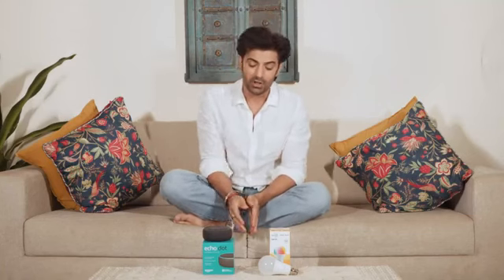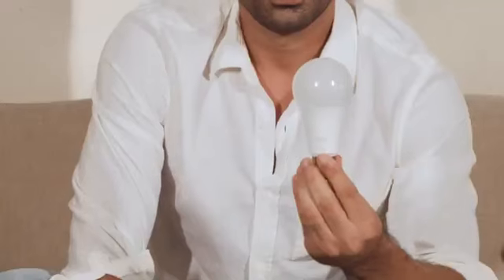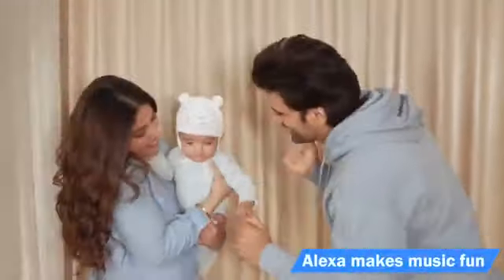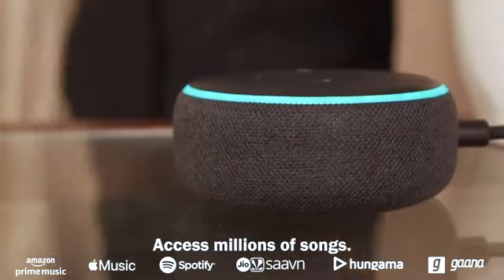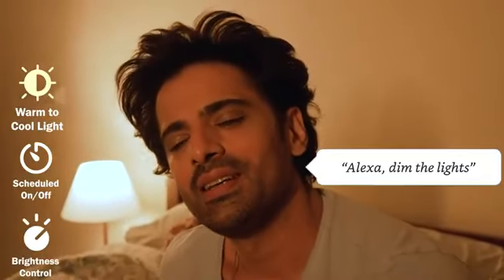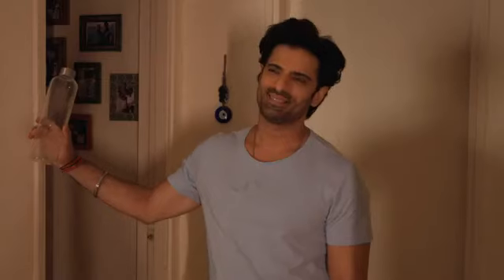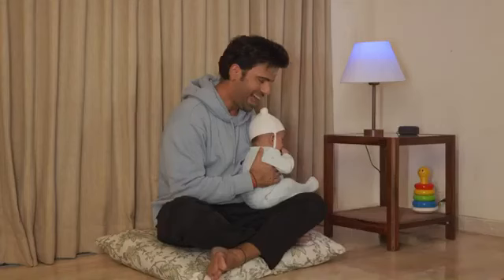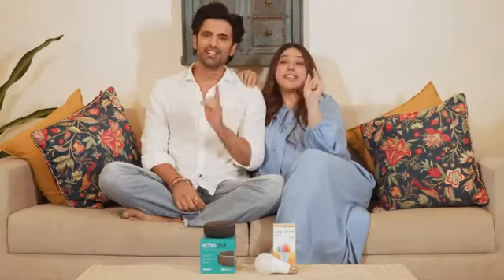Alexa echo dot 5 geração !! como configurar alexa echo dot 5 ( 2021 )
M.R.P.: ₹6,598.00
Deal of the Day: ₹1,999.00
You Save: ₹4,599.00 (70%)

This combo pack contains 2 items

This combo contains Echo Dot and Wipro 9W smart color bulb. Use this combo to experience the magic of controlling your lights using just your voice (with Alexa) or remotely (through an App). You can also set smart routines: dim it automatically at 10pm or turn it on at 7pm. Only Wi-Fi needed - no additional hub or setup required

Echo Dot is our best selling smart speaker that can be operated by voice - even from a distance. Alexa can speak both English & Hindi, and new features are added automatically

Get started with Smart home: It is simple to make your home smart and use voice to control lights. Extend this experience to other appliances like ACs, TVs, geysers using smart plugs (to be purchased separately)

Hands-free music control: Stream millions of songs in your favorite language from Amazon Prime Music, Spotify, JioSaavn, Gaana, or Apple Music